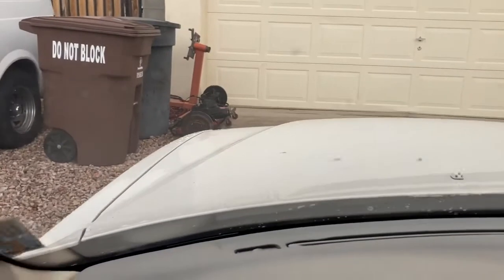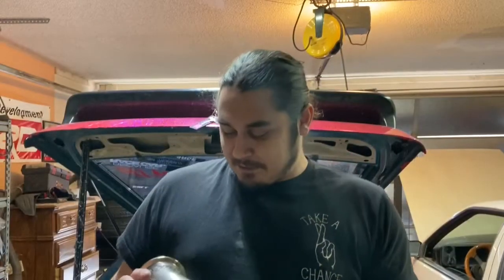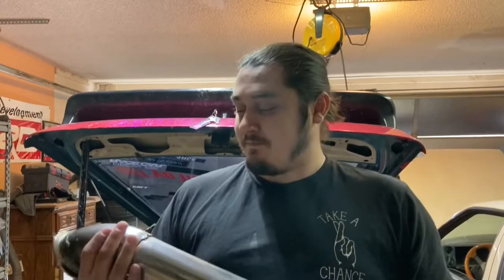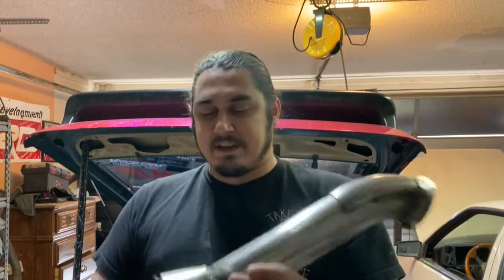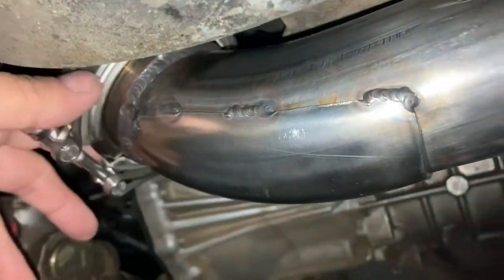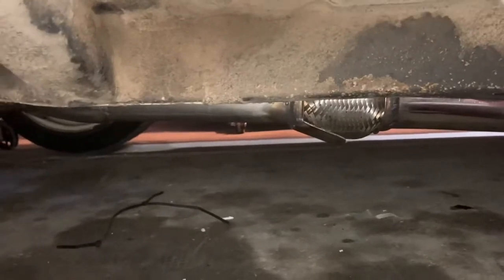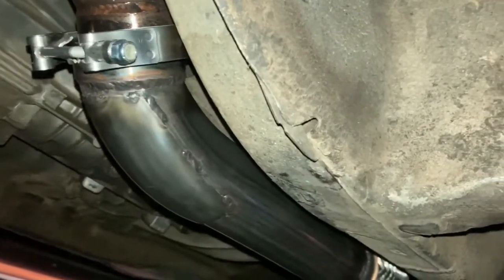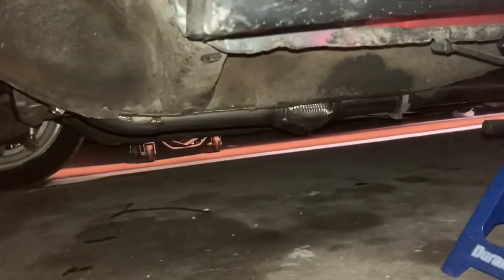Two Weeks Till Showdown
It’s getting down to crunch time.  Kinda rushed through this one.  I appreciate all of you who watch me be an idiot! 🤘🏼💕